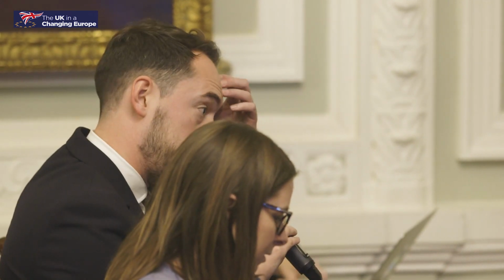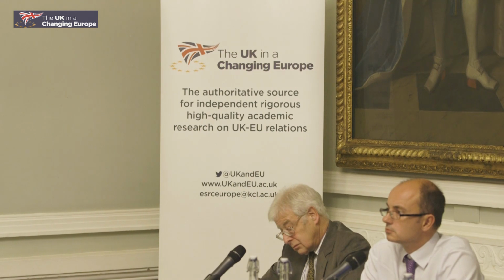Brexit and trade: Deals with non EU countries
What should be the priorities? How will negotiations with non-EU countries be linked to negotiations with the EU? Can deals with other countries offset lost trade with the EU?
Speakers:
Meredith Crowley, The UK in a Changing Europe
Julian Jessop, Institute of Economic Affairs
Alan Winters, Sussex University
Chair: Chris Giles, Financial Times

🔴 🔵 MORE from the UK in a Changing Europe 🔴 🔵